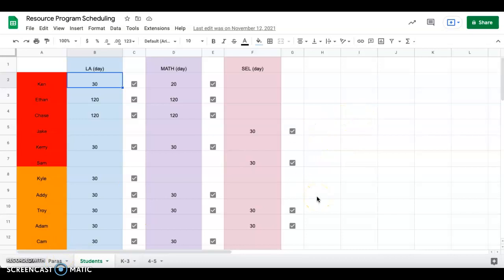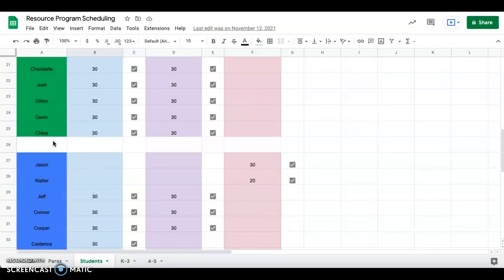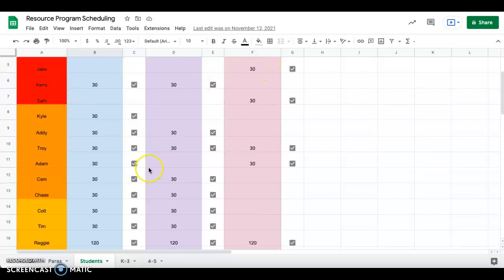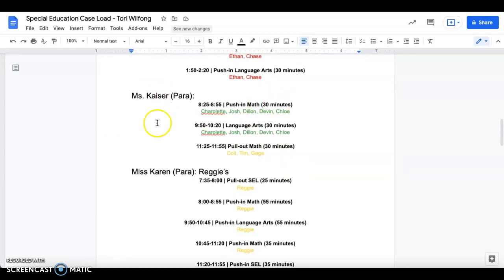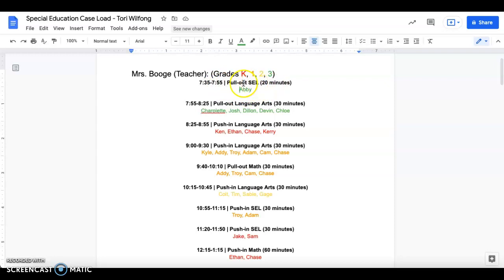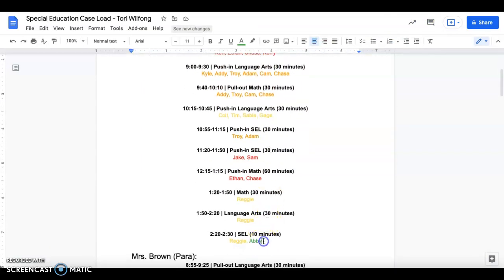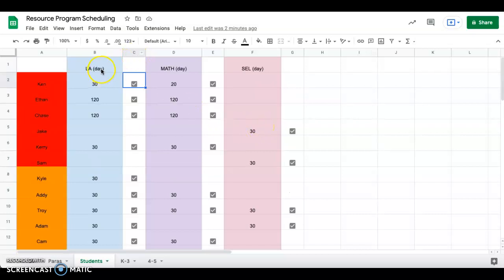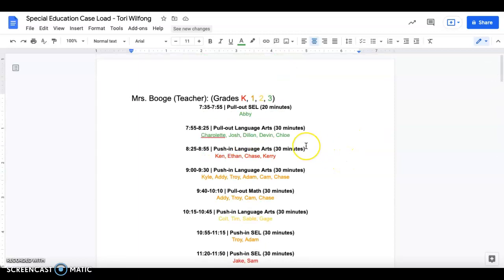Resource Program Scheduling Strategy